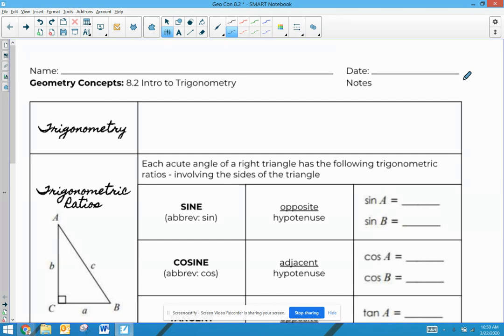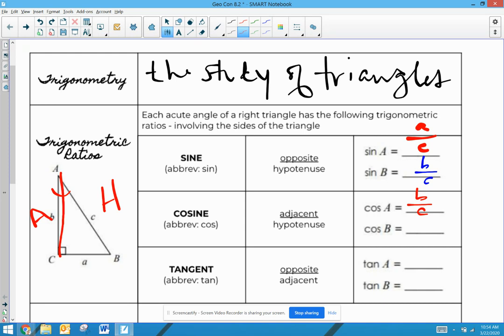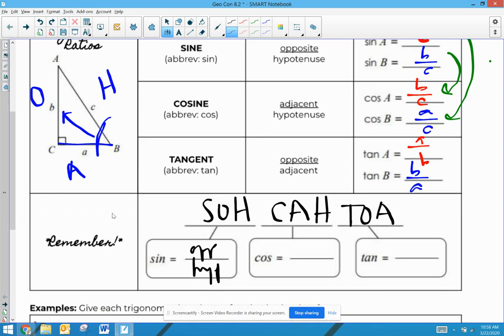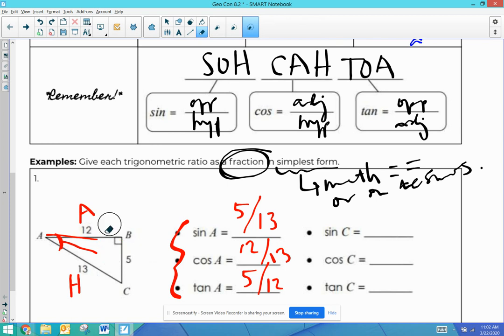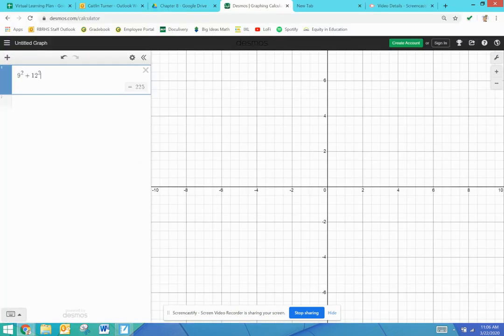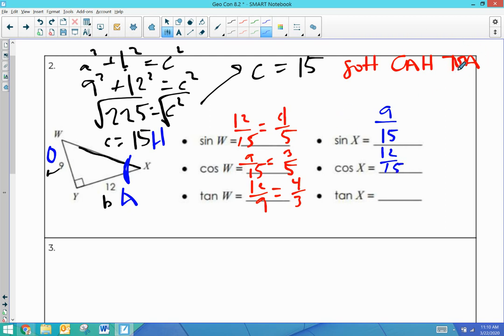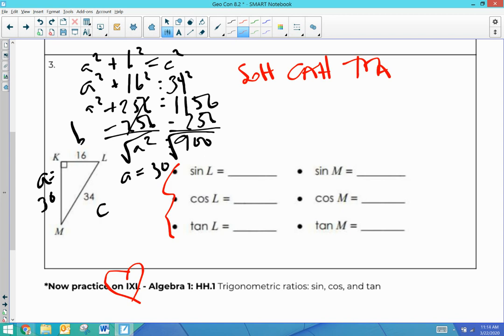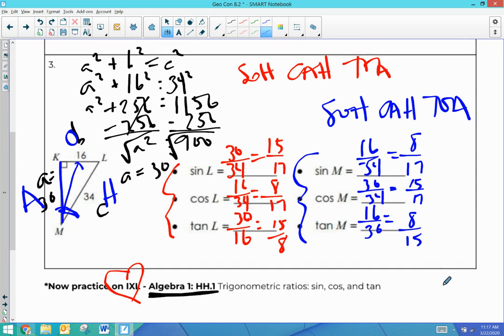Geo Con: 8.2